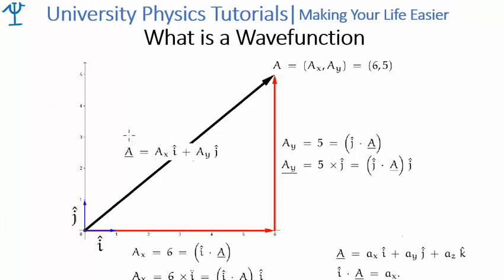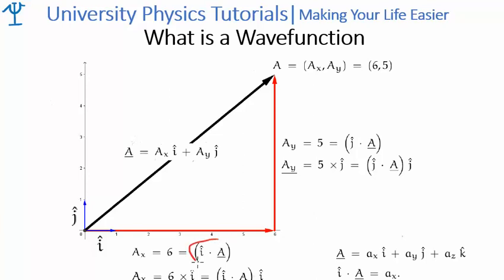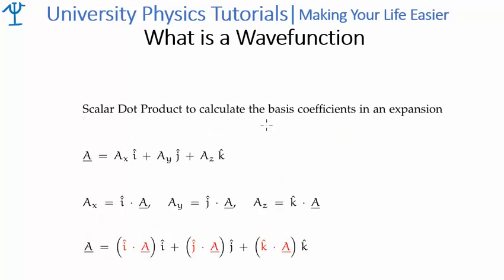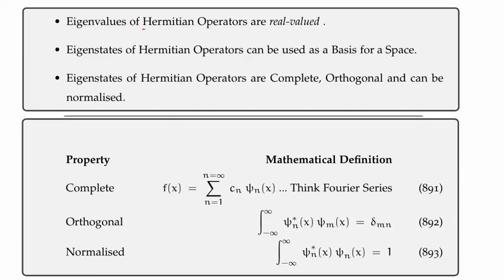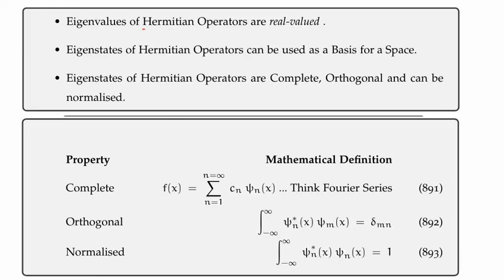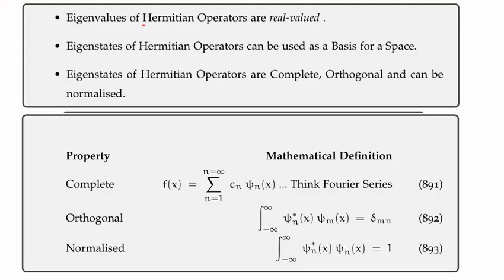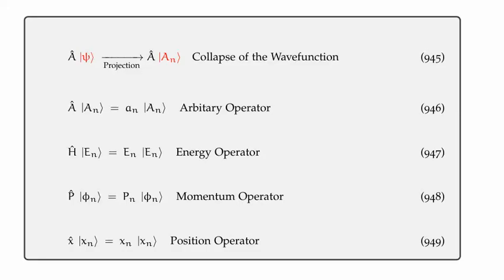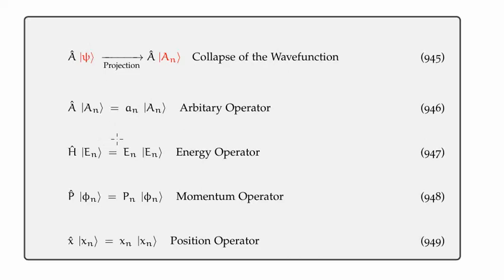What's a Wavefunction - in Detail? Part 3: Basis States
In this video I introduce the Wavefunction in Quantum Mechanics!
This video is for intermediate students who've studied for perhaps a Semester. It doesn't require a detailed knowledge of Dirac's Bracket notation.